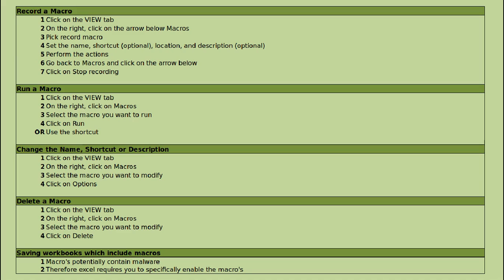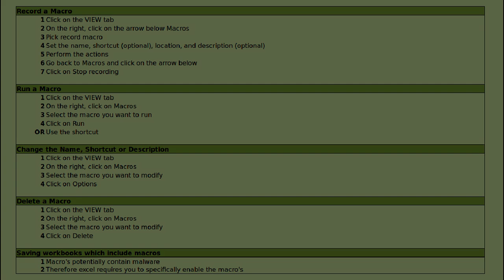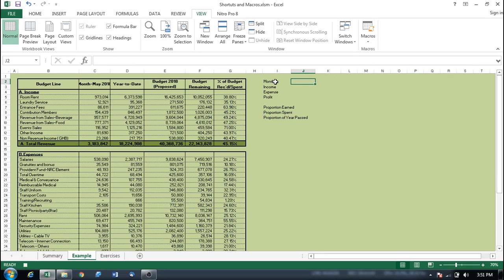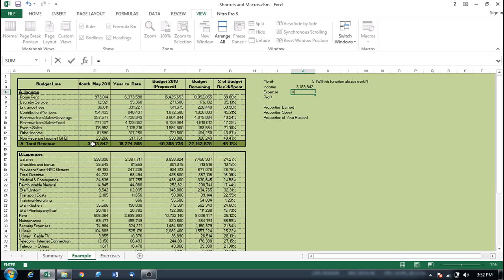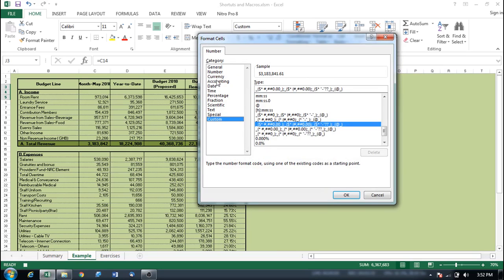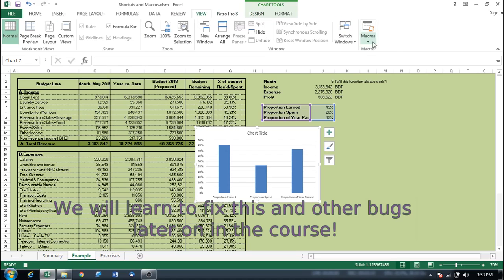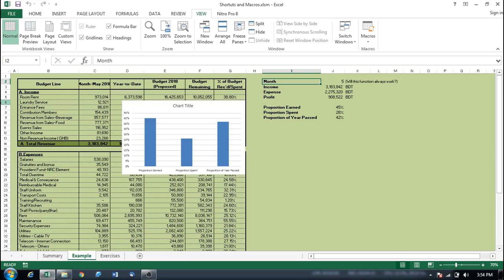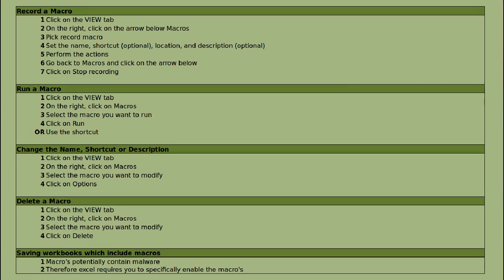Excel - Automating repetitive tasks with Macro's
In this lesson we will learn to automate repetitive tasks using macro's.